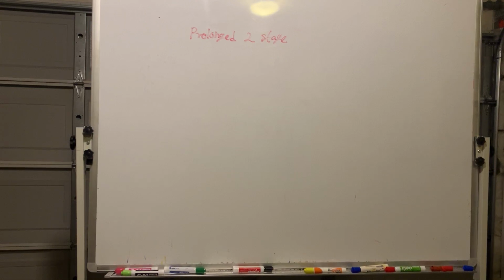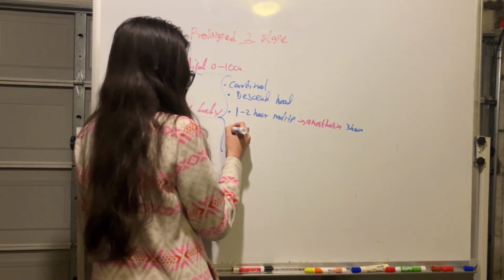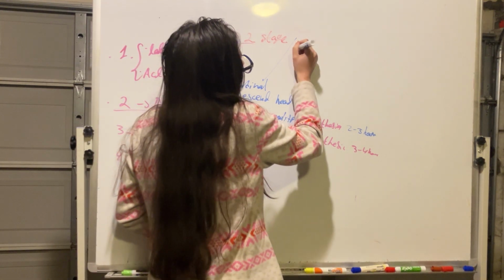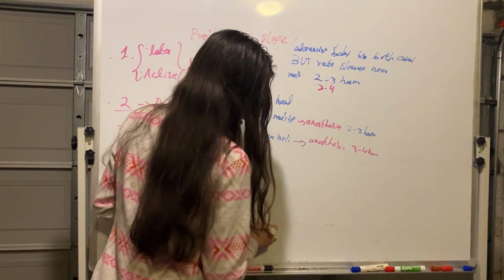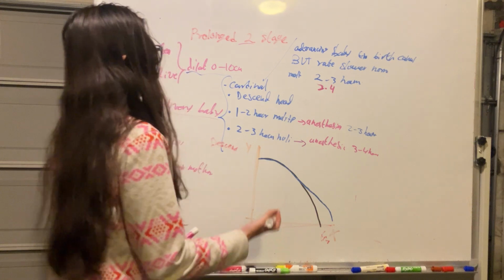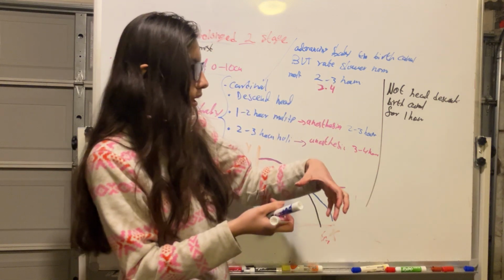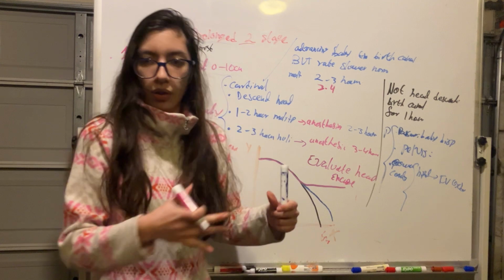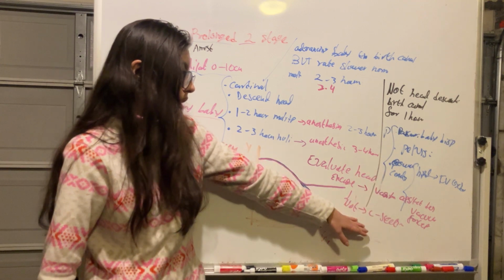Prolonged and Arrest Second Stage Labor. Obstetrics